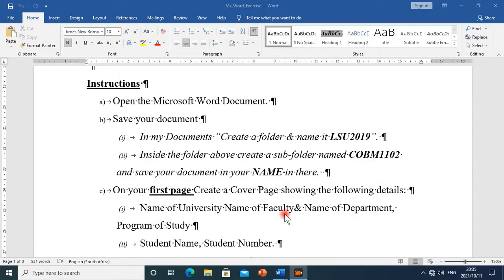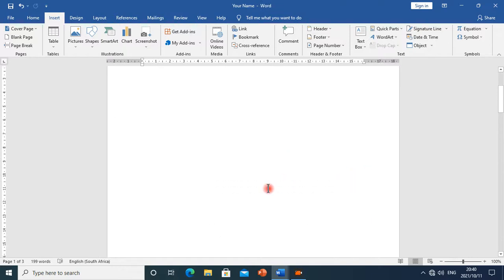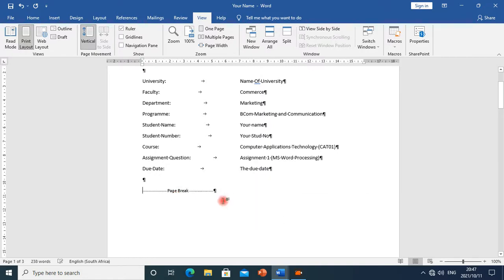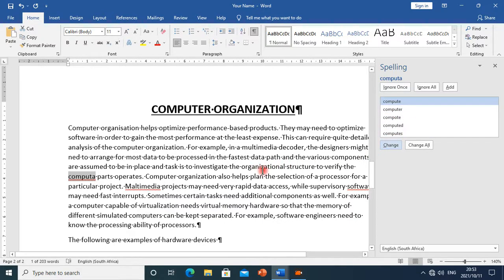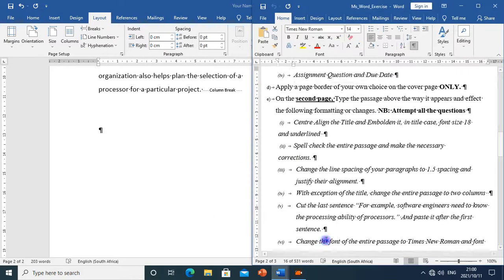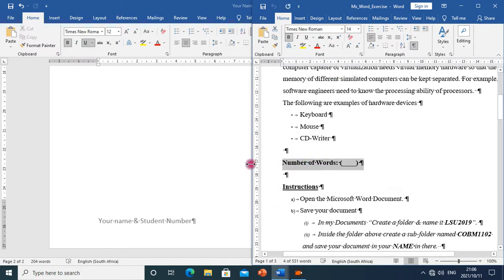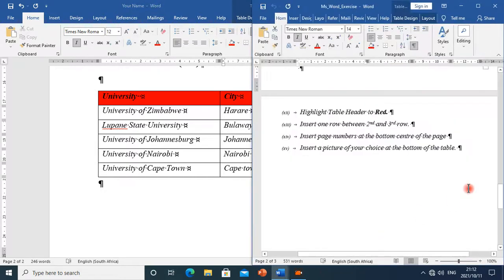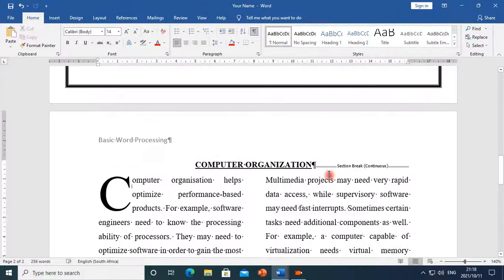MS Word Document Formatting Exercise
In this video, I demonstrate the various features on Microsoft word as I answer a word document formatting exercise. The exercise addresses the Microsoft word questions such as:
how to insert a cover page
how to insert columns
how to insert page numbers
how to insert pictures
how to resize pictures
how to Drop a character to three lines
how to bold, align, justify and underline text
how to insert a table and shade the cells
insert header and footer
change font and font size